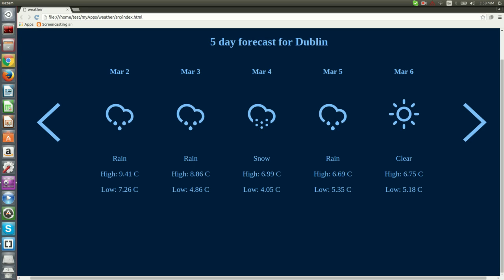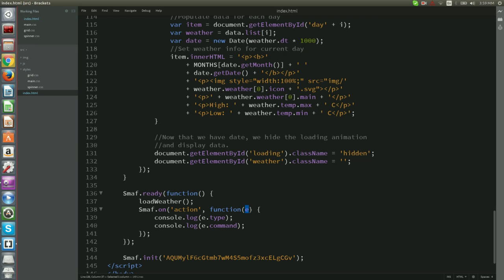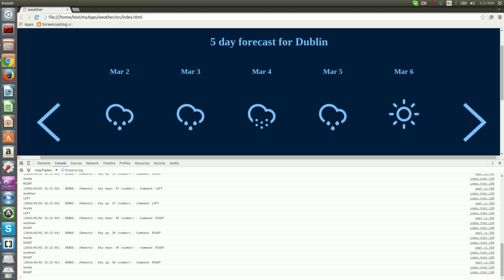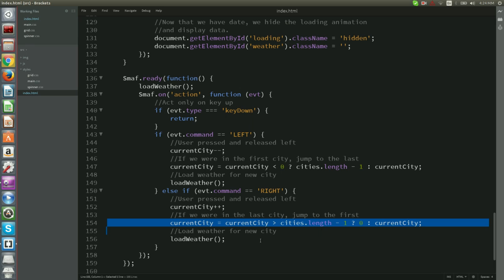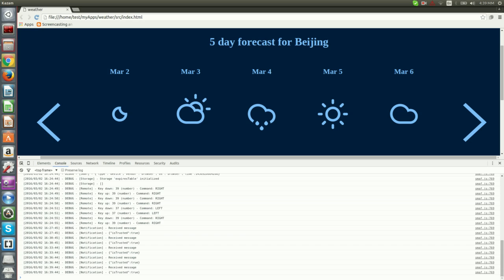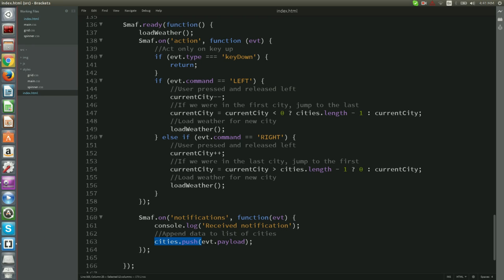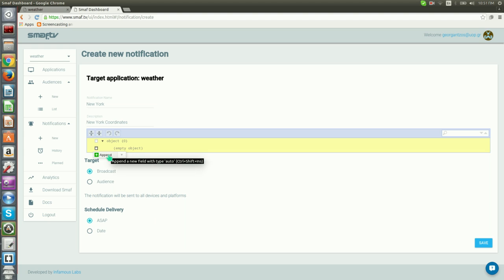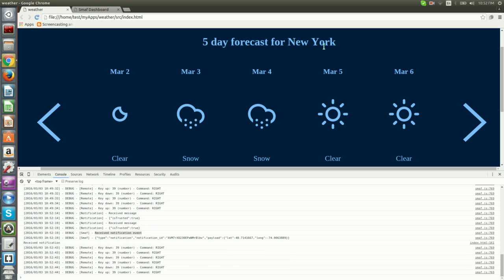SmartTV app development Tutorial 3: Implementing navigation